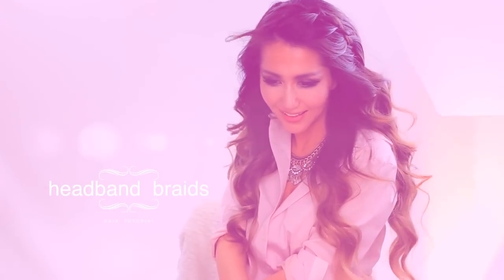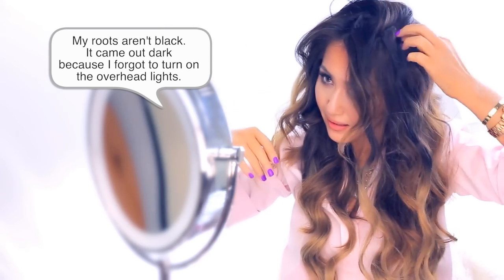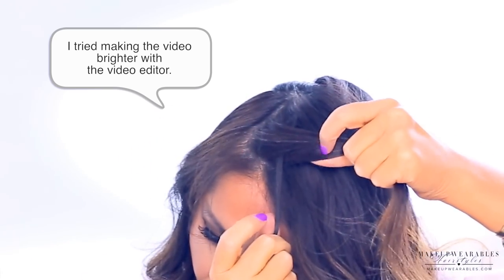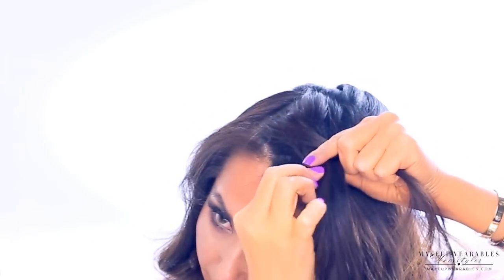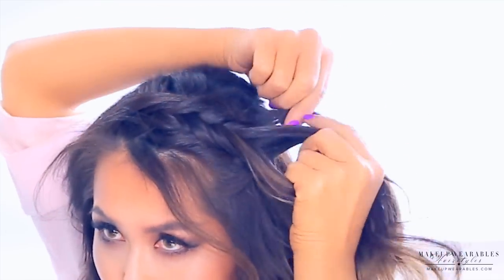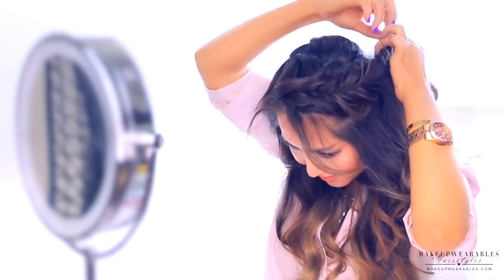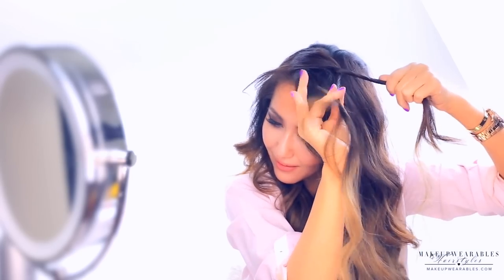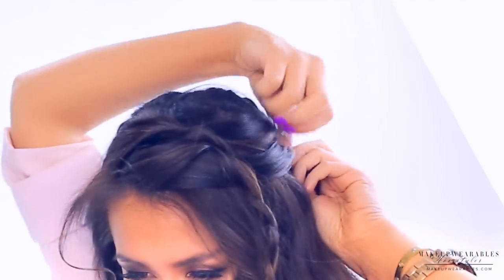2 Cute Headband Braid Hairstyles ★ Quick & Easy Hairstyle for Long Medium Hair Tutorial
Hair tutorial: how to create 2, quick & easy headband braid hairstyles for short, medium or long hair!  Simple everyday hairstyles for school or  work with cute braids!

★ ★ ★ PRODUCTS:★ ★ ★

Get the 4-1 Curling Set & Heat Protectant for the softest curls ever.

Sexy Hair Dry Wax
Kenra Hairspray
Redkin Hot Sets 22
Tresemme has a good drugstore setting spray. (mentioned in the video)

In today's, step-by-step, quick and easy hair tutorial for beginners, I'm going to show you how to headband braid your own hair to create 2 casual, braided hairstyles for short, long, or medium hair.

 I love headband braids because anyone can create it, whether your hair is curly, wavy, straight, or is layered. Moreover, these look beautiful on all facial shapes - square, oval, diamond, or on a  round face.

Braided Headband half-up updo styles became hugely popular when Jennifer Aniston started wearing it.  Today, headband braids can be seen on teenagers and busy moms because it's an edgy and fun hairstyle, which takes about 5 minutes to do in the morning.

In this video, I'm going to show you how to do a faux waterfall rope braid headband and how to do a big, Dutch fishtail braid headband on your own hair.

Try out these simple half-up, half-down hairstyles for your prom, homecoming, wedding, and other parties.

This video is about pretty braid styles, Back-to-School hairstyles, heatless hair styles,  cute prom hairstyles, wedding hairstyles. bridesmaid , prom HAIR TUTORIALS FOR LONG HAIR, braided hairstyles for long hair, graduation hairstyles, hair braids with a twist, teenage hairstyles for school, long hairstyles for school, looks for teenagers, how to do an updo on yourself, back-to-school hair, hairstyles for medium hair for teenagers, unique and easy school hairstyles.

FTC: Some of the products used were kindly gifted to me from PR companies.